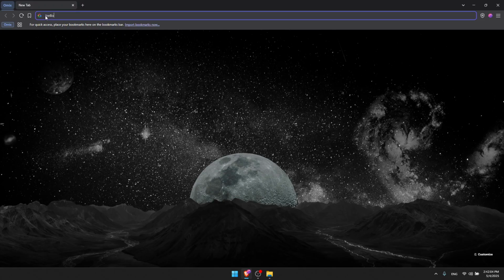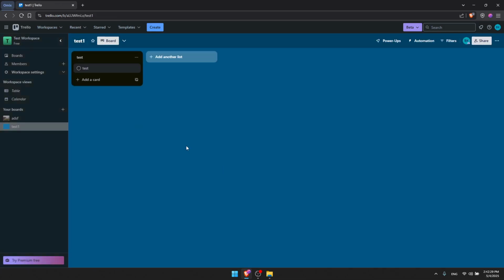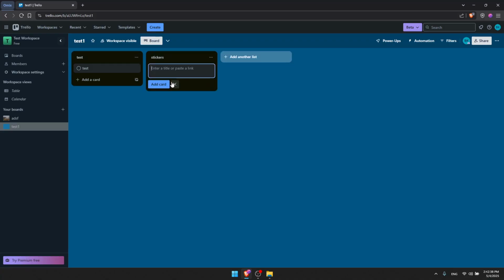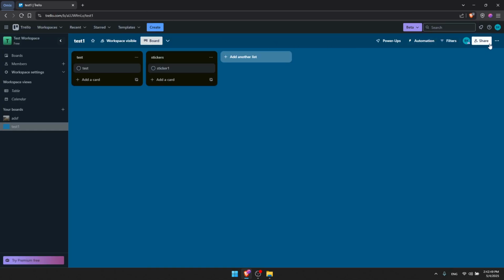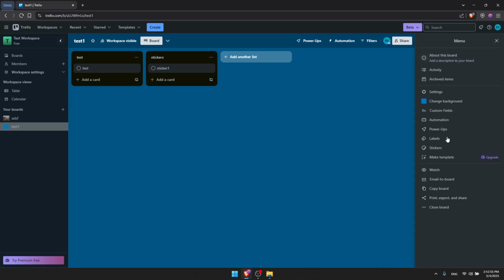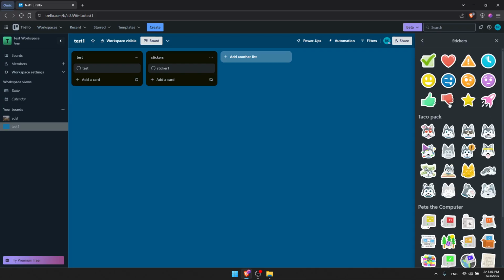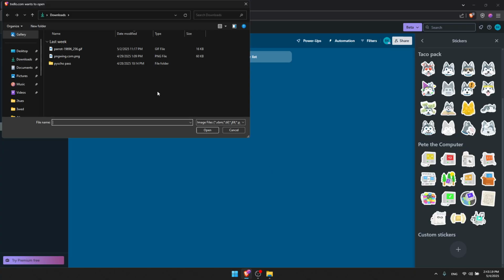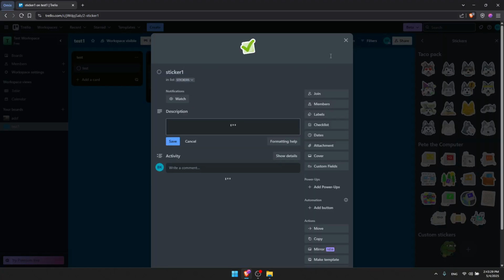How To Add Stickers On Trello Tutorial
Today we talk about add stickers on trello,trello tutorial,how to use trello,trello tips,how to use trello for beginners